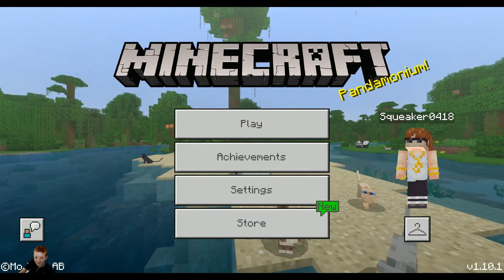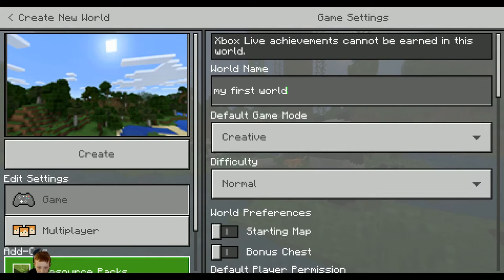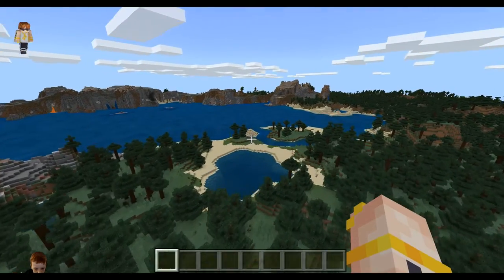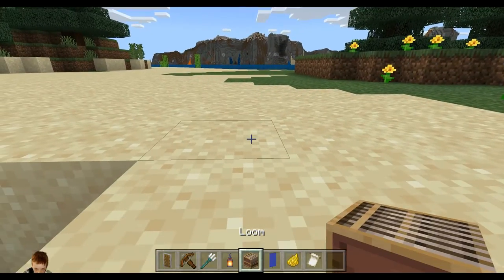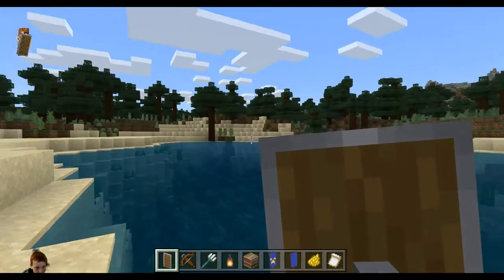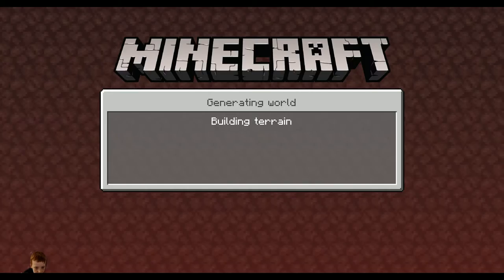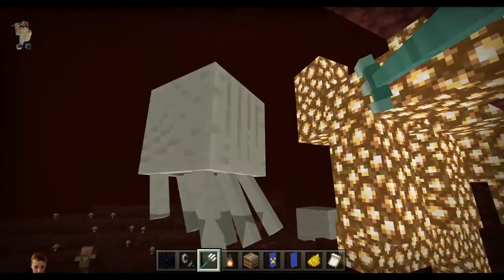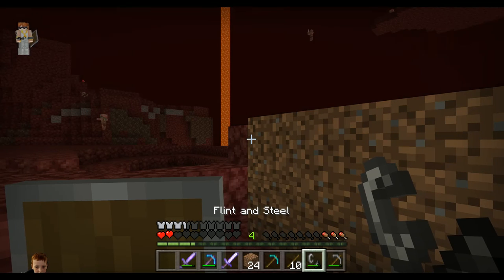my first video